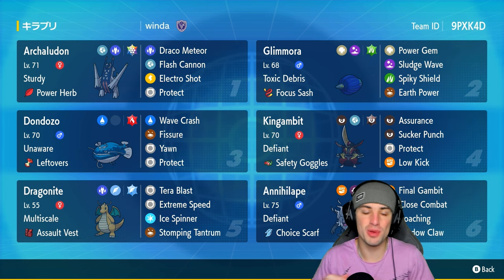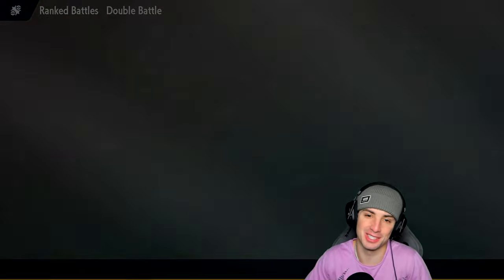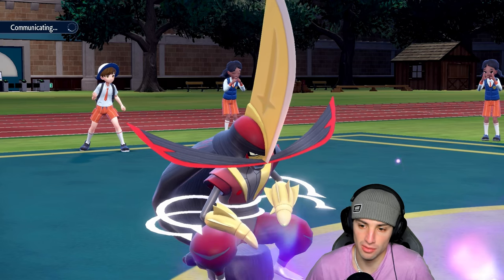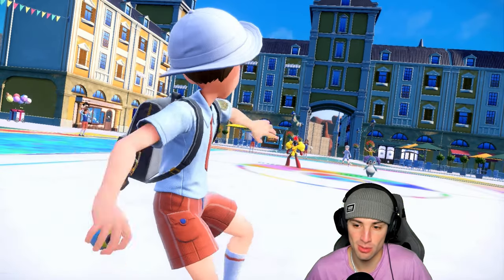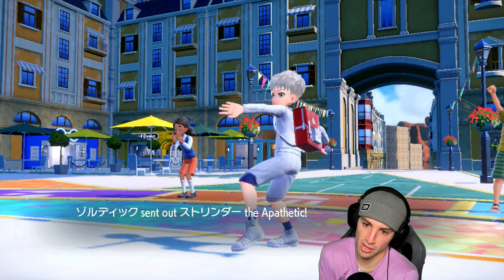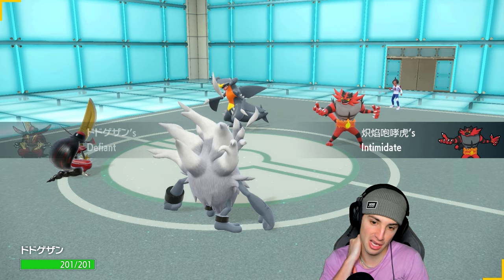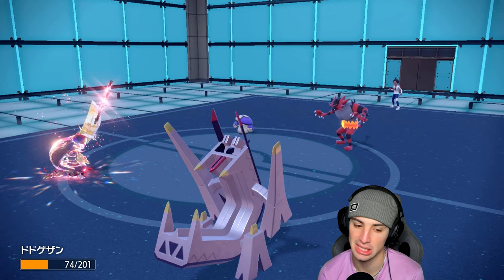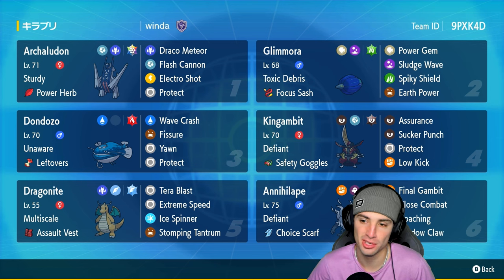GLIMMORA & FISSURE DONDOZO Are POWER HOUSES Ranked Regulation H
▶ GAME INFO
Name: Pokémon Scarlet and Violet
Developer: Game Freak
Publisher: The Pokémon Company, Nintendo
Platforms: Nintendo Switch
Release Date: November 18, 2022

Team Breakdown - 0:00
Game 1 - 1:43
Game 2 - 8:04
Game 3 - 13:26